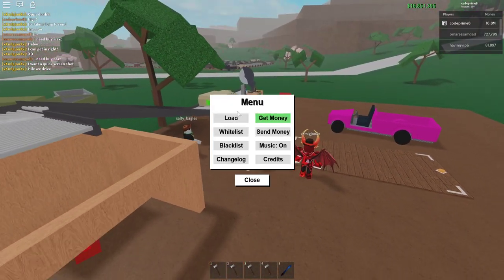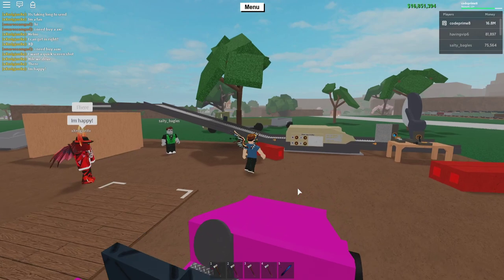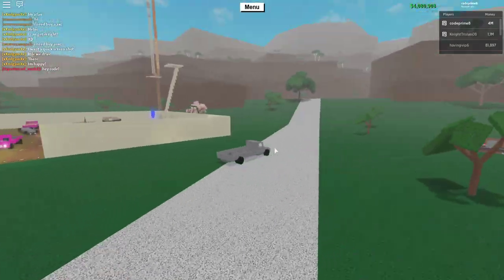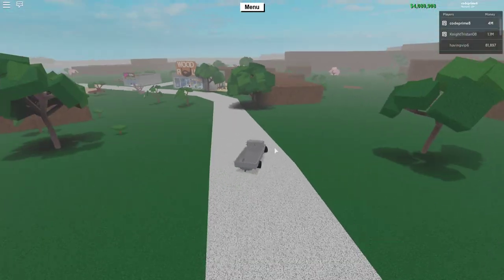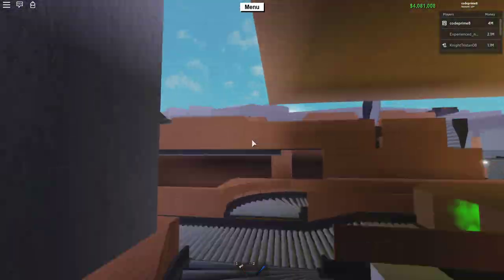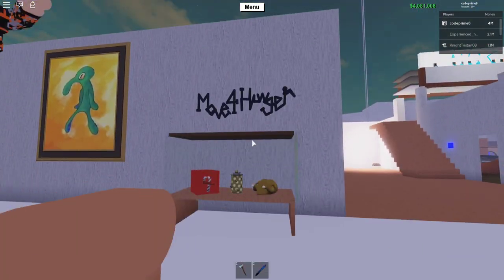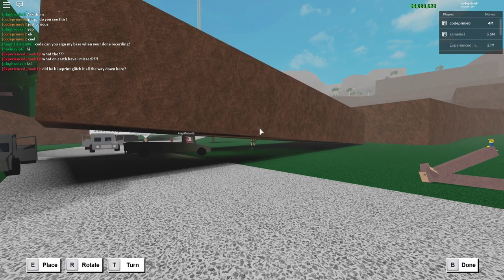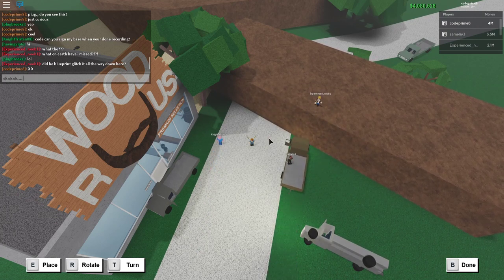Roblox - Lumber Tycoon 2 - No Camera, Just Play. How much does the Rock Bridge sell for?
In this episode of Roblox, lumbe tycoon 2, I play around and rez a pink car, give it to someone, and try to sell off the rock bridge at the wood drop off. No camera, didnt want to do my hair. Love you all!!!